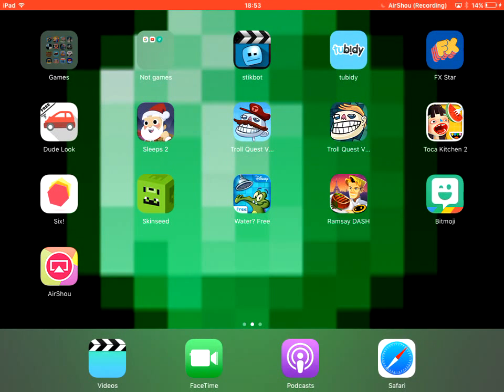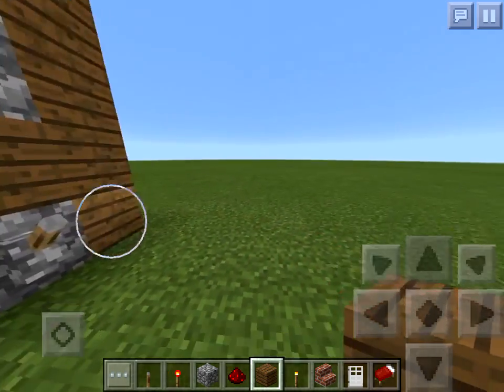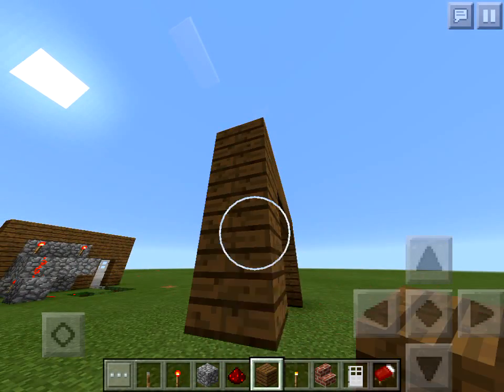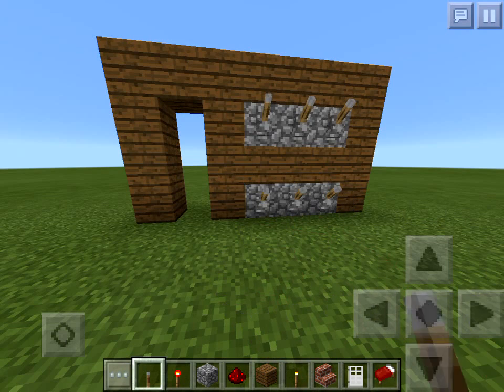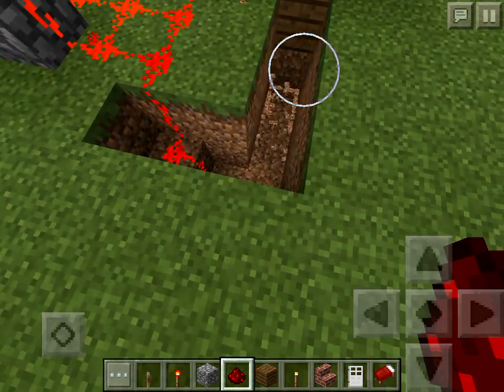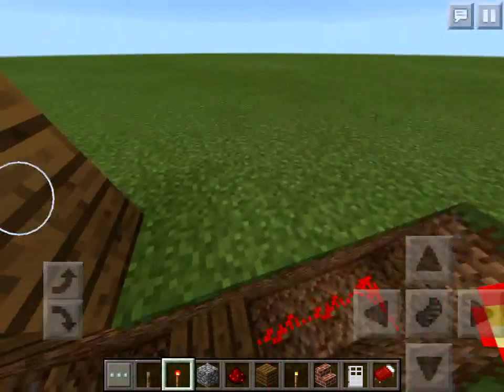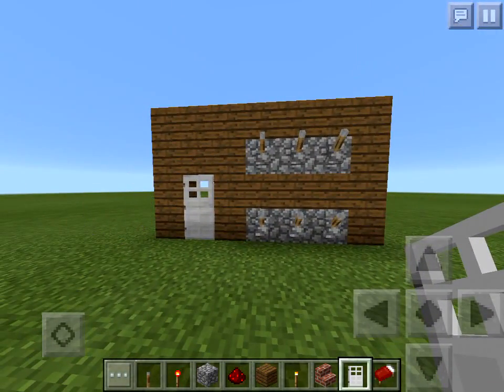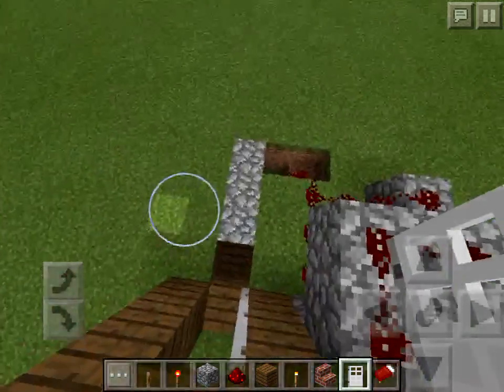How to make a door lock with combination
How to make a lock I got this from Mike  a other YouTubers he is good check him out